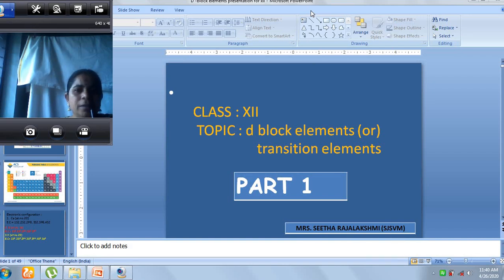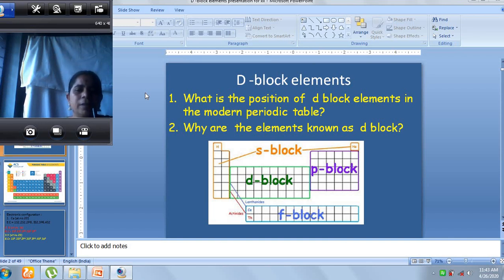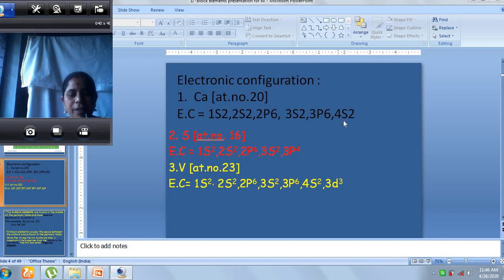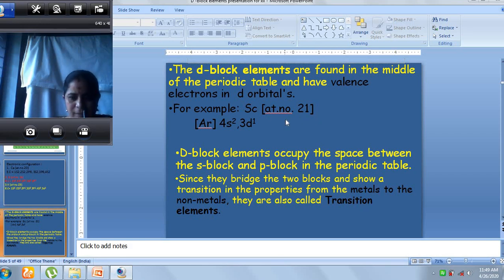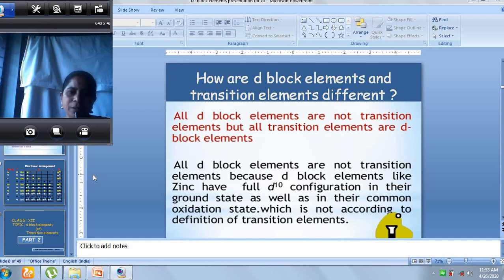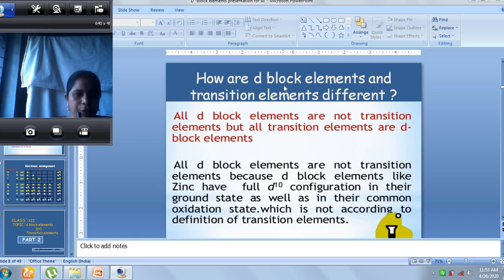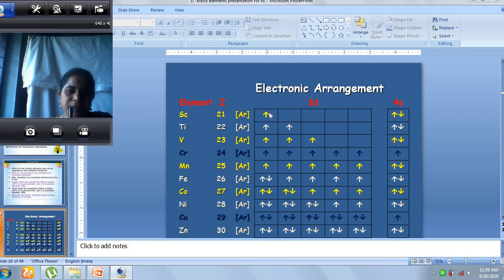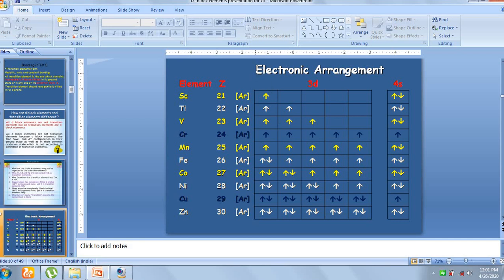d block elements by Mrs seetha rajalakhshmi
The topic is D block elements or transition elements.his is for both matric and cbse 12 th students.